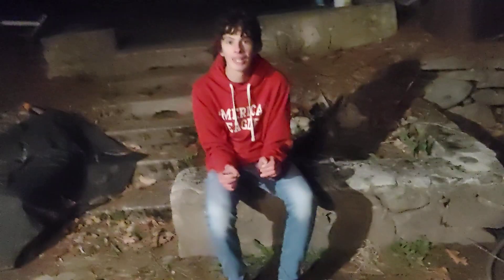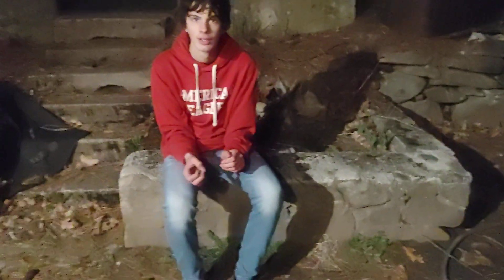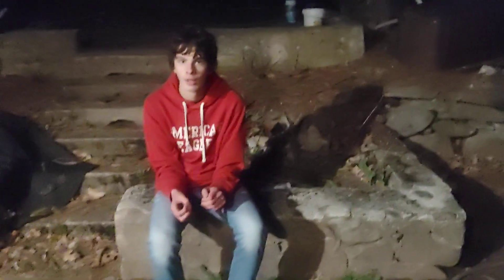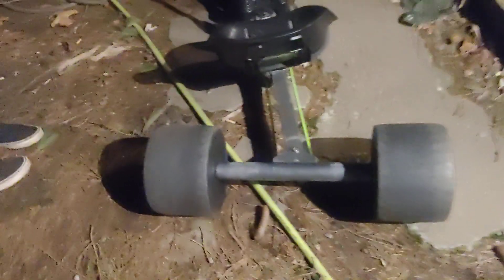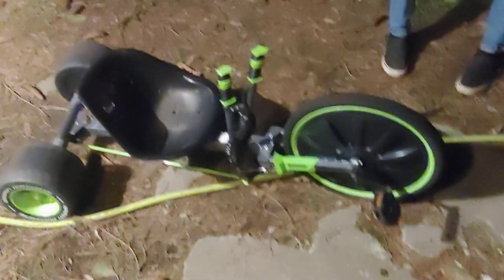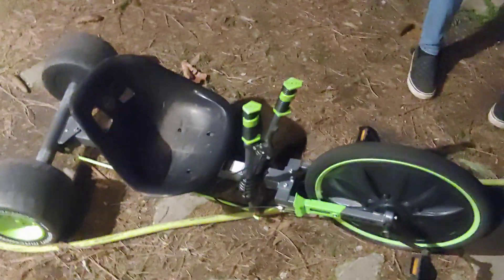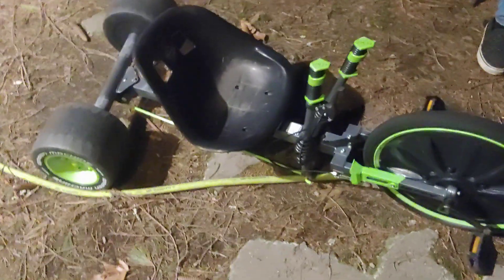Night update on the green machine pretty good 3 wheel bike